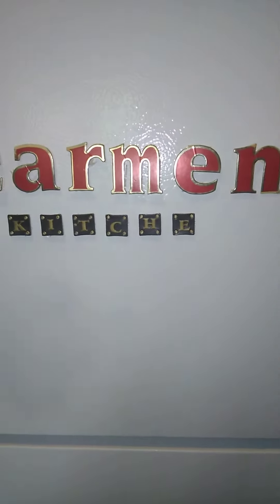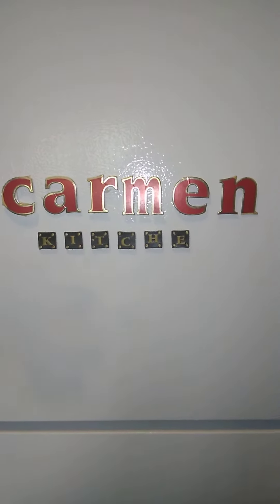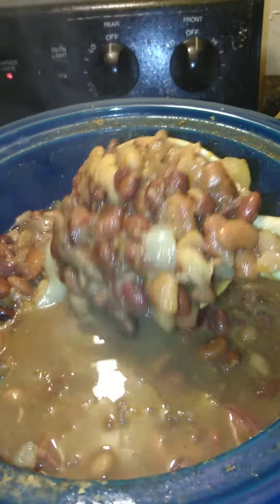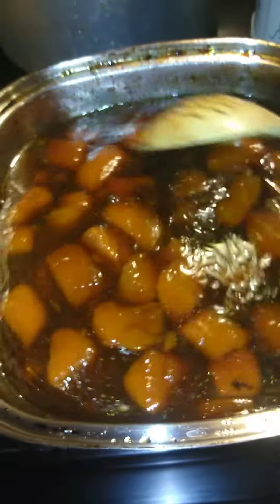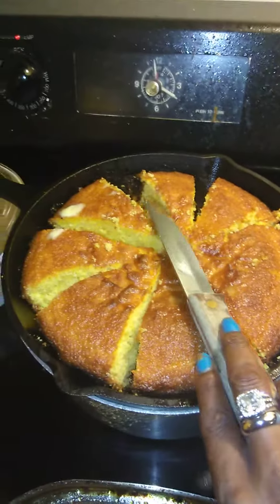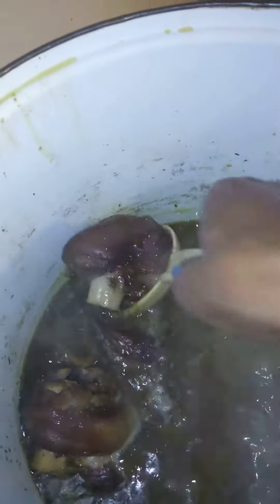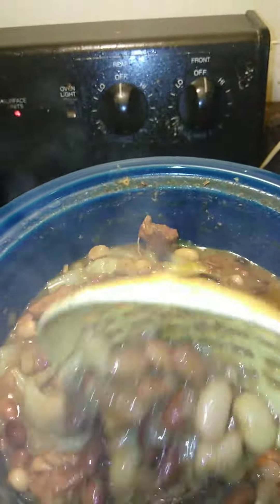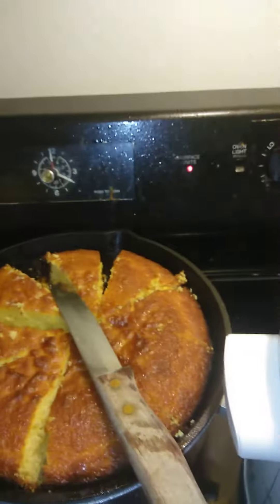welcome Carmen's kitchen ham and beans mixture in Carmen's kitchen today 😘